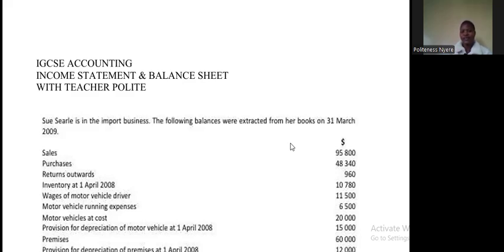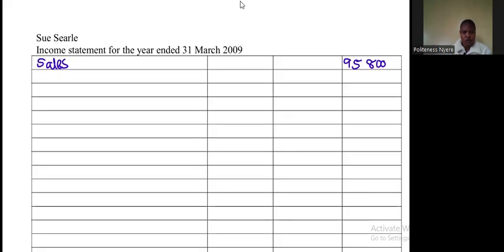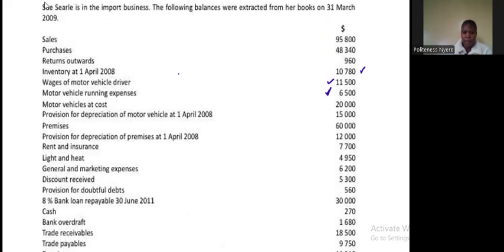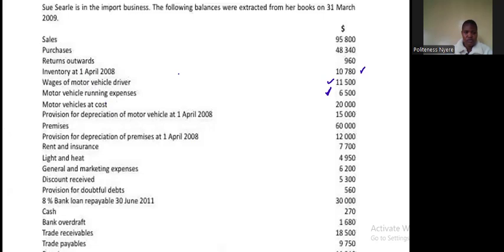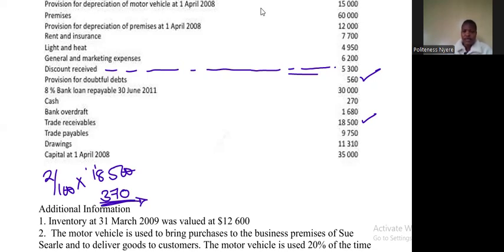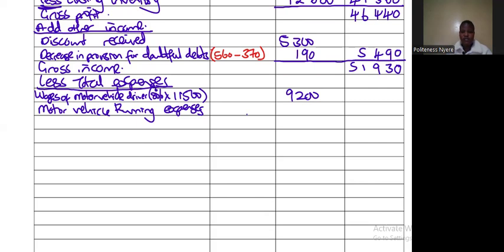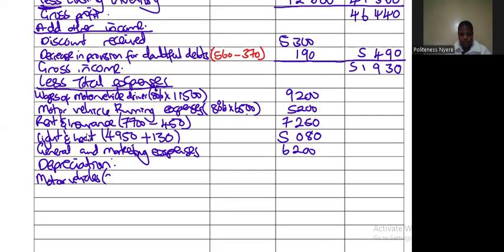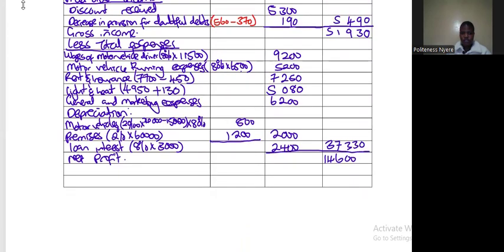INCOME STATEMENT WORKED EXAMPLE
A fully worked example of the Income statement with adjustments for accrued expenses as well as prepayments